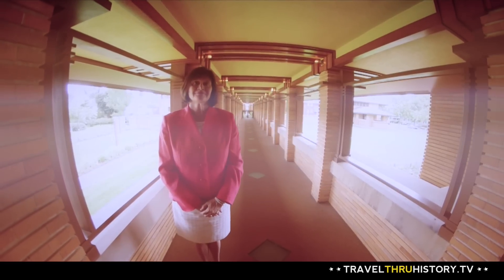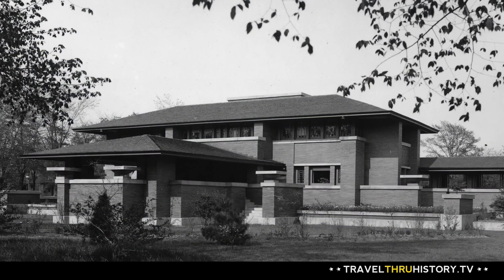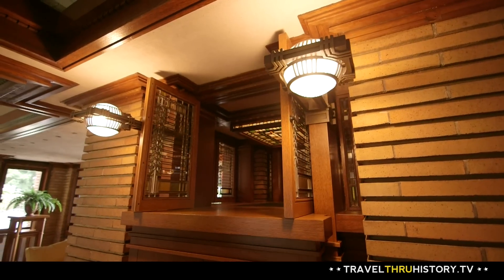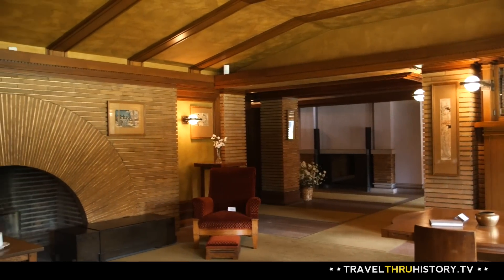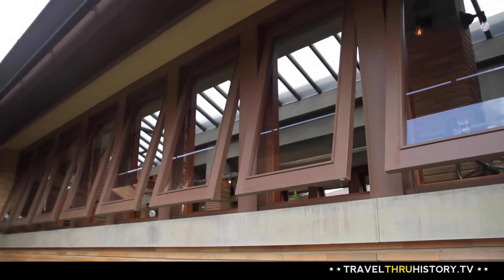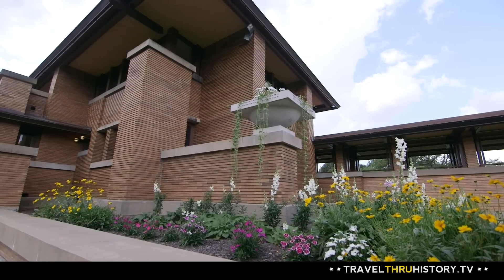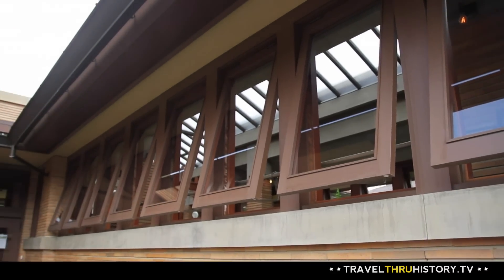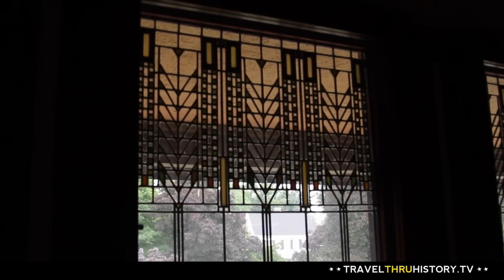Frank Lloyd Wright-Martin House, Buffalo, NY Travel Thru History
In this video we take a look at the Frank Lloyd Wright Martin house in Buffalo, New York.